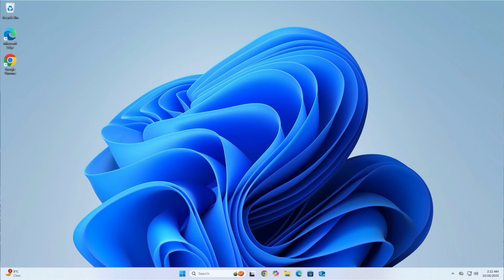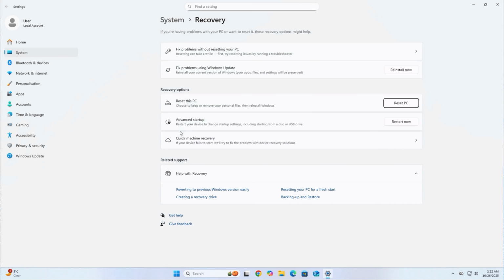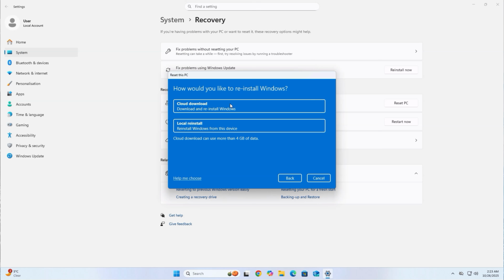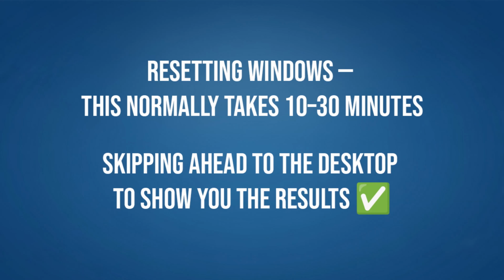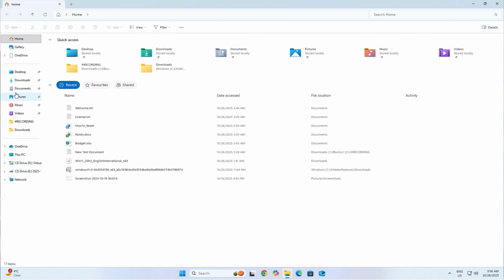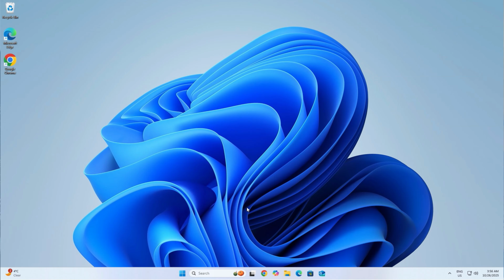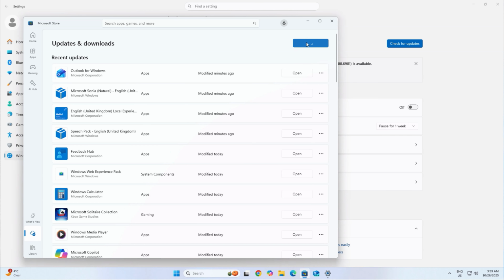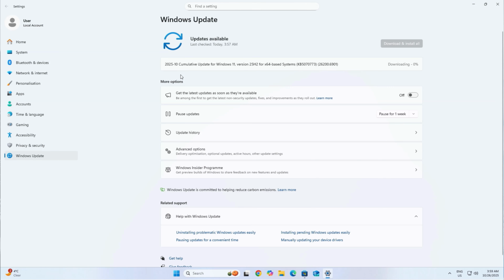Fix Windows 11 Without Losing Anything — Safe Reset That ACTUALLY Works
How to Safely Reset Windows 11 Without Losing Your Files

Windows 11 giving you trouble? Learn how to reset it easily without losing any of your files! Follow this step-by-step guide to safely refresh your system. We'll show you how to keep all your documents, pictures, and downloads intact while getting your Windows back to a fresh start. Plus, don't miss the final step to update everything through Windows Update and Microsoft Store. If further troubleshooting is needed, check out our next video on factory resetting from a USB stick.

00:00 Introduction: Resetting Windows 11 Without Losing Files
00:09 Step-by-Step Guide to Resetting Your PC
00:25 Choosing Your Reset Options
00:40 Reinstalling Windows Locally
00:53 Finalizing the Reset Process
01:07 Verifying Your Files and System
01:36 Updating Windows and Microsoft Store
02:11 Conclusion and Next Steps